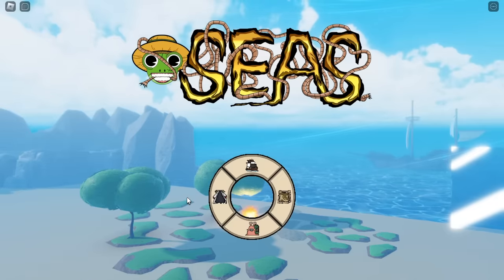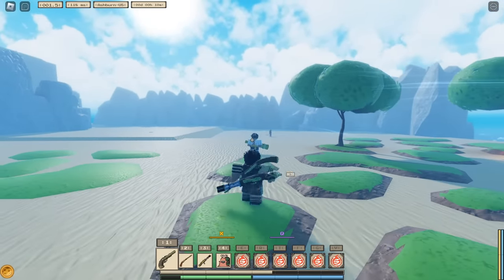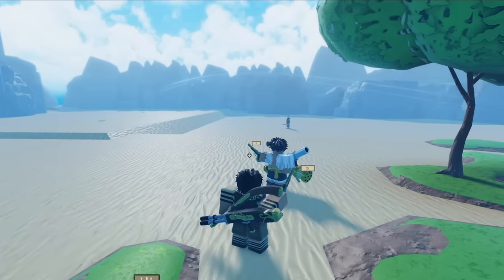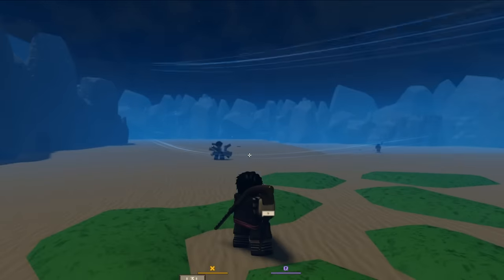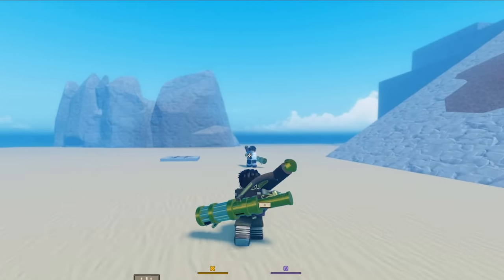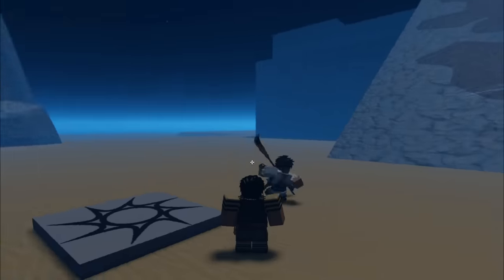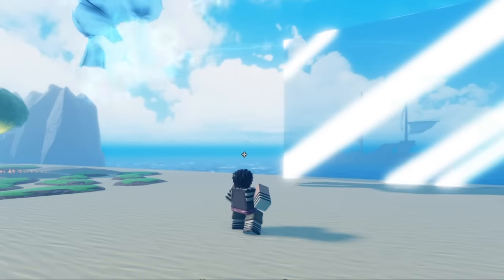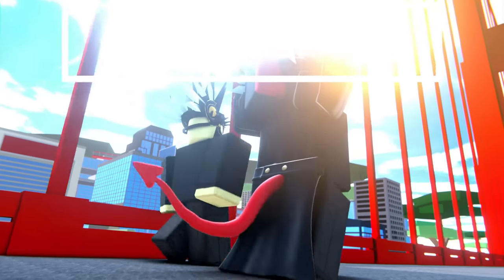RELL Seas Teaser 3: Fruit & Gun Combat